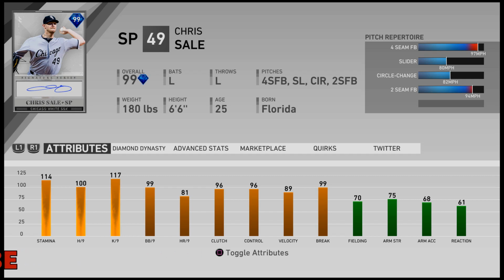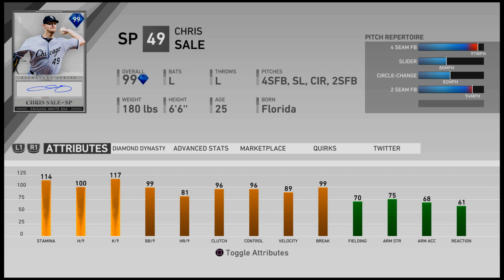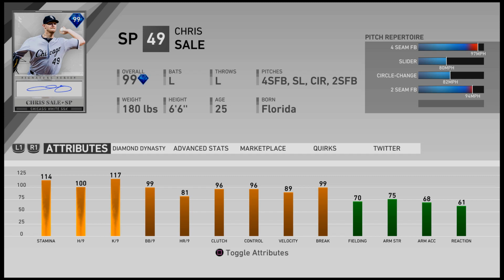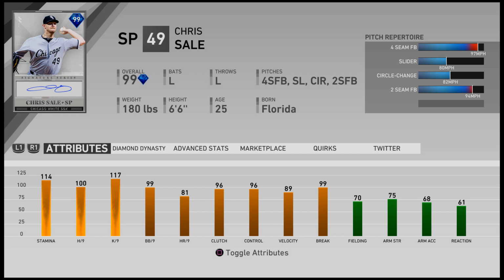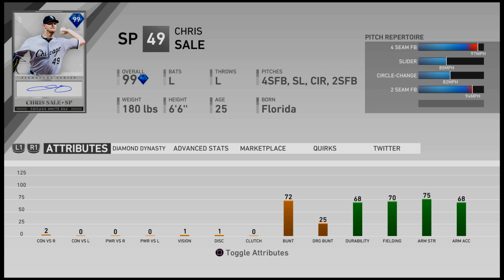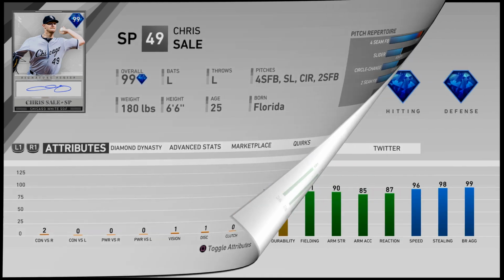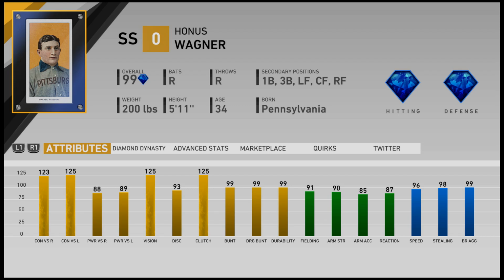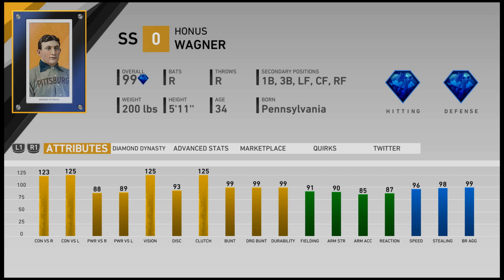ATTRIBUTES THAT AFFECT ONLINE PLAY MLB The Show 19 Diamond Dynasty Ranked Seasons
Some Attributes on Cards only affect online play but all affect offline gameplay. This is a complete breakdown of what each attribute means and does, and also which ones are only relevant online!